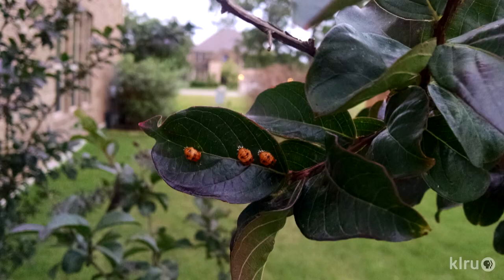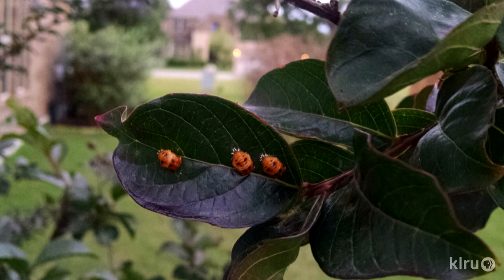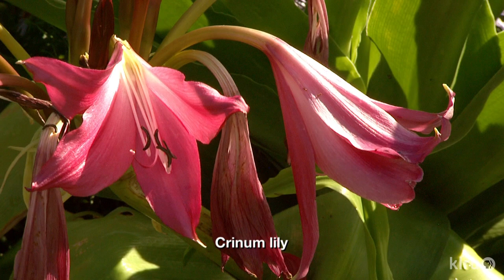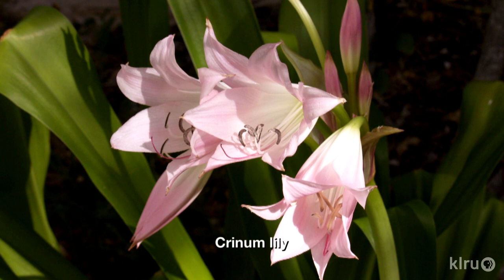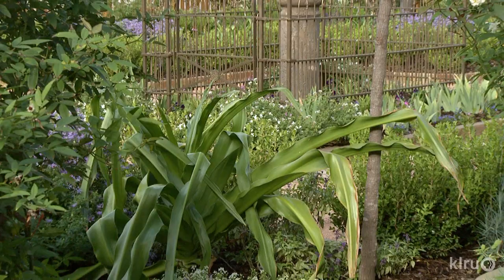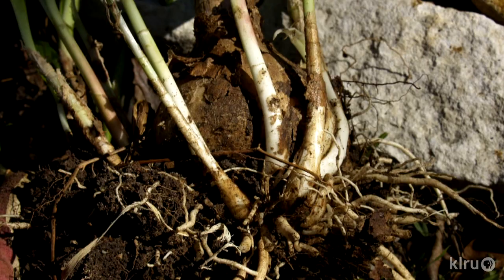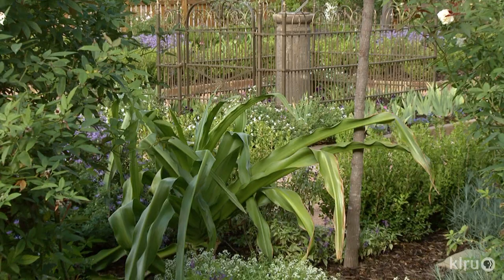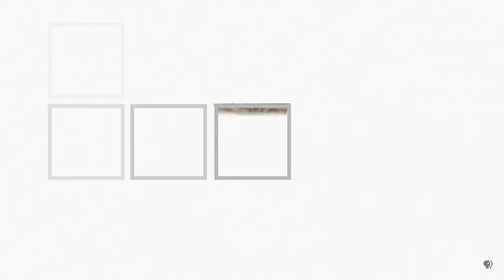Identify Ladybug Pupae |Daphne Richards |Central Texas Gardener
Gardeners often mistake beneficial ladybug larvae and pupae for evil creatures to destroy! Don’t! They are chowing down on insect pests. Daphne Richards explains more about ladybug pupae. And, find out why she recommends drought tolerant perennial crinum lilies.